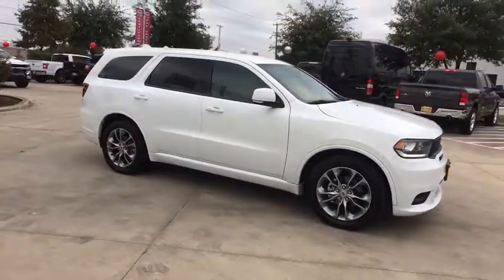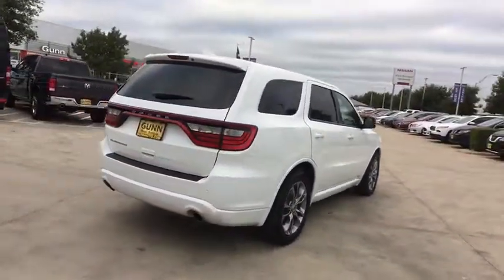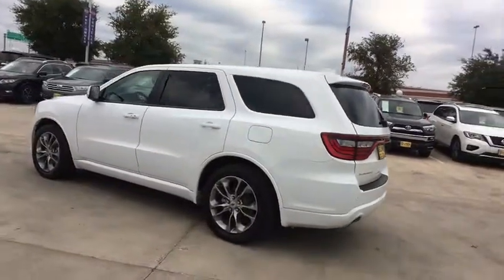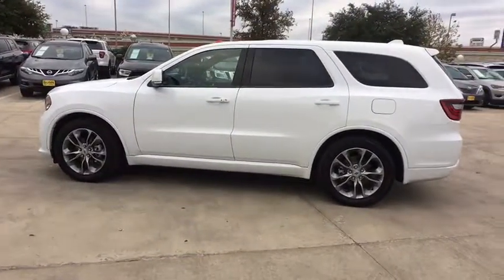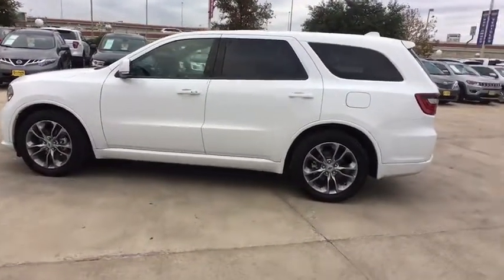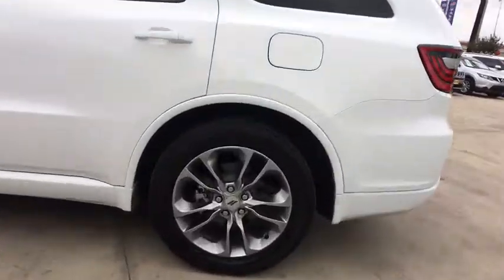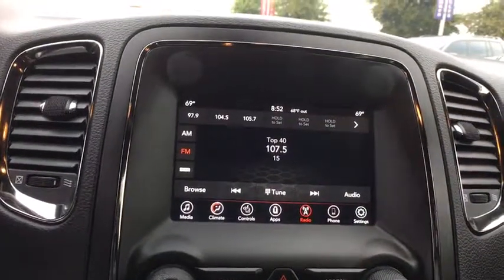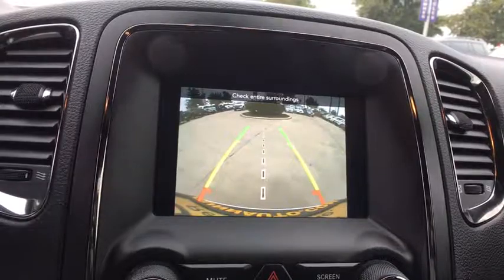2019 Dodge Durango San Antonio, Austin, Houston, New Braunfels, Helotes, TX NW12741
White Knuckle Clearcoat Used 2019 Dodge Durango available in San Antonio, Texas at Gunn Nissan. Servicing the Austin, Houston, New Braunfels, Helotes, TX area.

Gunn Nissan
12838 San Predro

This 2019 Dodge Durango GT is a strong SUV with a great combination of cargo & passenger room! Clean Carfax, One Owner, 85 Point Quality Inspection Performed, 3 Month/3,000 Mile Limited Warranty Included, 115V Auxiliary Power Outlet, Auto-Dimming Exterior Driver Mirror, Bright Cargo Area Scuff Pads, Bright Front Door Sill Scuff Pads, Dual Remote USB Port - Charge Only, Exterior Mirrors w/Memory, Exterior Mirrors w/Supplemental Signals, Heated Front Seats, Heated Second Row Seats, Heated Steering Wheel, Power 6x9 Multi-Function Foldaway Mirrors, Power 8-Way Driver Memory 6-Way Passenger Seats, Power Driver/Passenger 4-Way Lumbar Adjust, Power Liftgate, Quick Order Package 2BE GT Plus, Radio/Driver Seat/Mirrors Memory, Remote Start System, Security Alarm, Sun Visors w/Illuminated Vanity Mirrors, Universal Garage Door Opener.Clean CARFAX. CARFAX One-Owner. Gunn Nissan - Come experience for yourself why we have the best reputation in San Antonio!Odometer is 3212 miles below market average!19/26 City/Highway MPG
ENGINE: 3.6L V6 24V VVT UPG I W/ESS  (STD),BLACK  LEATHER SUEDE BUCKET SEATS,TRANSMISSION: 8-SPEED AUTOMATIC (850RE)  (STD),TIRES: 265/50R20 BSW AS LRR  (STD),WHEELS: 20 X 8.0 SATIN CARBON - DESIGN 1  (STD),MANUFACTURER'S STATEMENT OF ORIGIN,QUICK ORDER PACKAGE 2BE GT PLUS  -inc: Engine: 3.6L V6 24V VVT UPG I w/ESS  Transmission: 8-Speed Automatic (850RE)  Power 6x9 Multi-Function Foldaway Mirrors  Remote Start System  Heated Front Seats  Power 8-Way Driver Memory 6-Way Passenger Seats  Power Driver/Passenger 4-Way Lumbar Adjust  Exterior Mirrors w/Supplemental Signals  Bright Front Door Sill Scuff Pads  Bright Cargo Area Scuff Pads  Auto Dim Exterior Driver Mirror  Dual Remote USB Port - Charge Only  115V Auxiliary Power Outlet  Universal Garage Door Opener  Exterior Mirrors w/Memory  Heated Second Row Seats  Heated Steering Wheel  Power Liftgate  Security Alarm  Sun Visors w/Illuminated Vanity Mirrors  Radio/Driver Seat/Mirrors Memory,WHITE KNUCKLE CLEARCOAT,FRONT LICENSE PLATE BRACKET,Rear Wheel Drive,Power Steering,ABS,4-Wheel Disc Brakes,Brake Assist,Aluminum Wheels,Tires - Front Performance,Tires - Rear Performance,Temporary Spare Tire,Heated Mirrors,Power Mirror(s),Rear Defrost,Privacy Glass,Intermittent Wipers,Variable Speed Intermittent Wipers,Rear Spoiler,Power Door Locks,Fog Lamps,Daytime Running Lights,Automatic Headlights,AM/FM Stereo,Satellite Radio,MP3 Player,Auxiliary Audio Input,Requires Subscription,Steering Wheel Audio Controls,Auxiliary Audio Input,Satellite Radio,Requires Subscription,Bluetooth Connection,Pass-Through Rear Seat,Rear Bench Seat,Adjustable Steering Wheel,Trip Computer,Power Windows,3rd Row Seat,Leather Steering Wheel,Keyless Entry,Power Door Locks,Keyless Start,Keyless Entry,Power Door Locks,Cruise Control,Climate Control,Multi-Zone A/C,A/C,A/C,Rear A/C,Woodgrain Interior Trim,Bucket Seats,Auto-Dimming Rearview Mirror,Floor Mats,Keyless Start,Smart Device Integration,Smart Device Integration,MP3 Player,Power Windows,Power Door Locks,Trip Computer,Engine Immobilizer,Traction Control,Stability Control,Traction Control,Front Side Air Bag,Telematics,Requires Subscription,Rear Parking Aid,Tire Pressure Monitor,Driver Air Bag,Passenger Air Bag,Front Head Air Bag,Rear Head Air Bag,Passenger Air Bag Sensor,Knee Air Bag,Child Safety Locks,Back-Up Camera